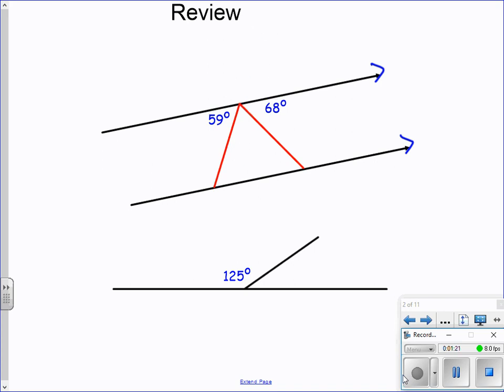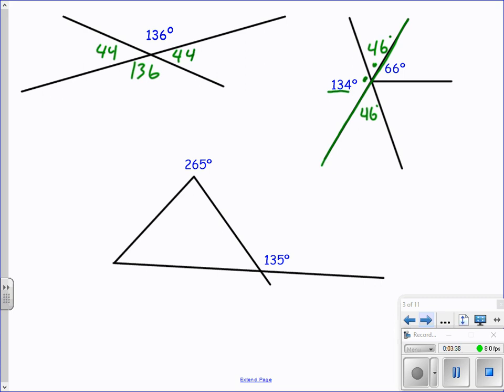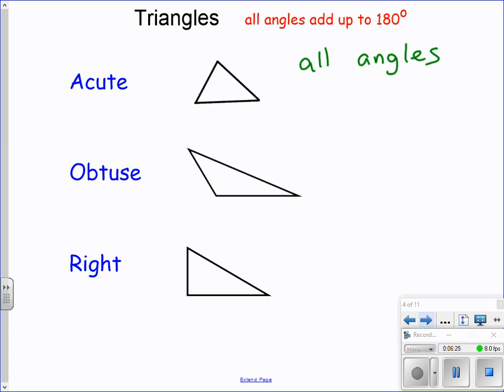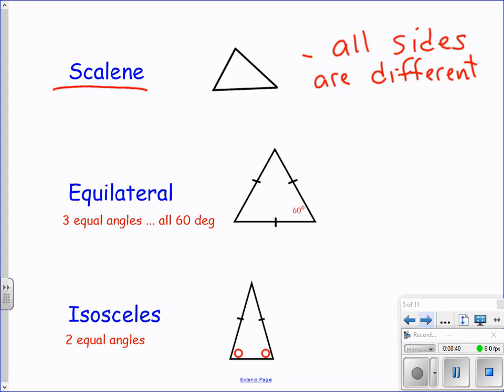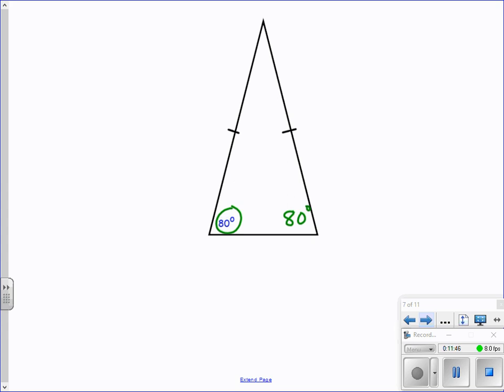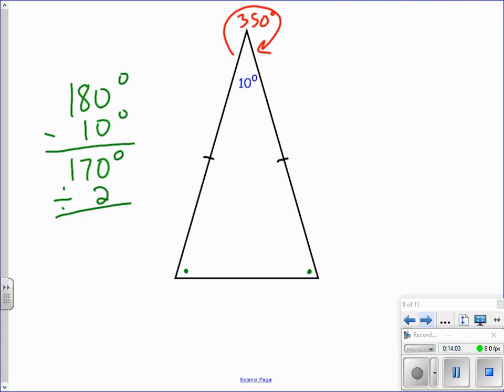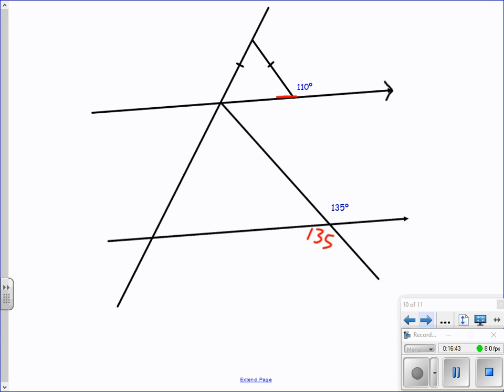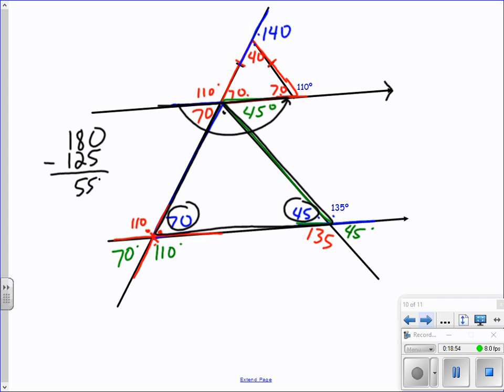9.4 Triangles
acute, scalene, obtuse, equilateral, isosceles, and right triangles